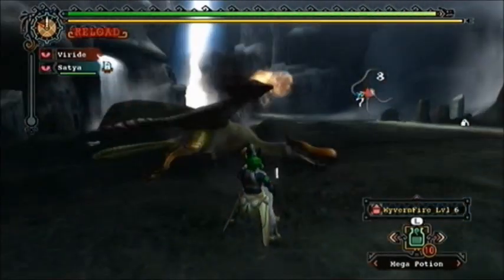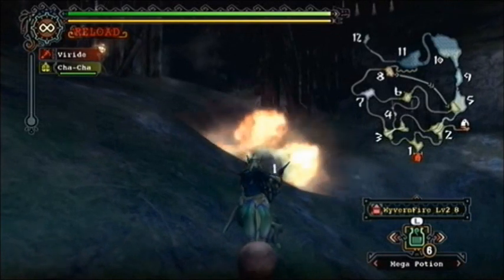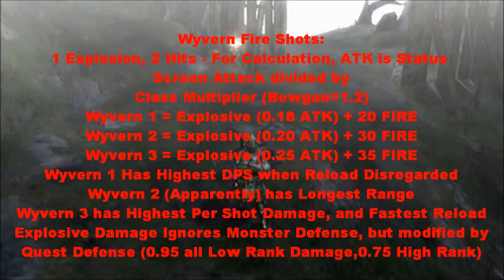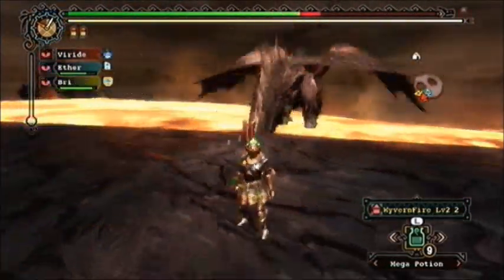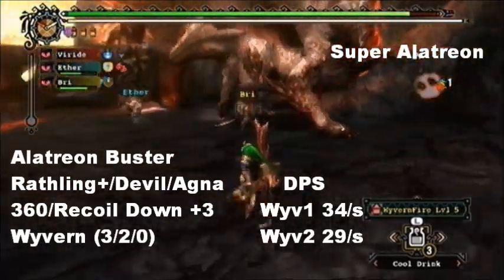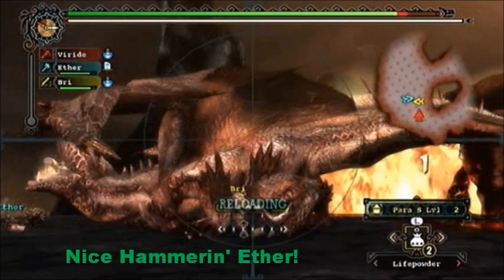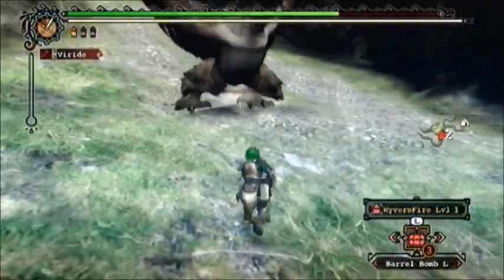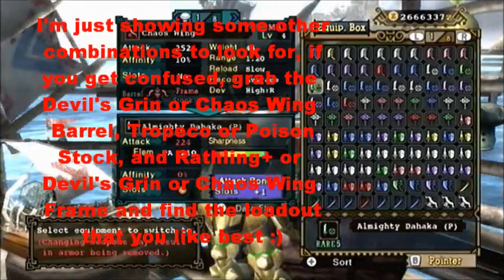WyvernFire Tutorial (Monster Hunter Tri)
My first stab into Monster Hunter Theory Craft!...so please be nice to me
References that were Used and sometimes Abused:
The MAN Himself:

Divinewh.im  Need I say more?  Well, specifically Mr. Savage's bowgun builder is pretty fantastic: